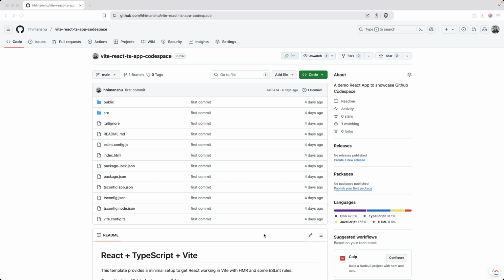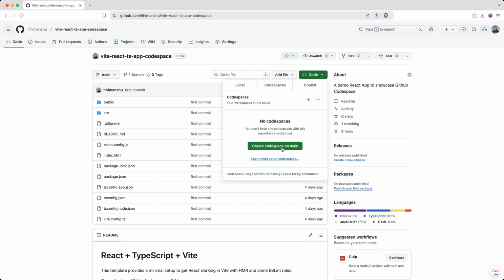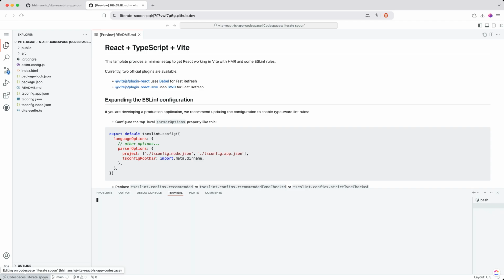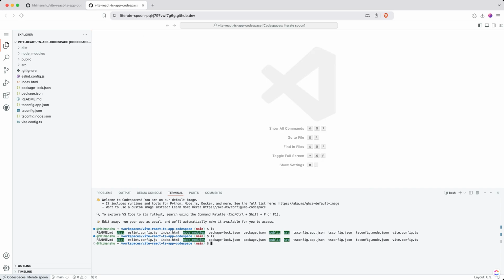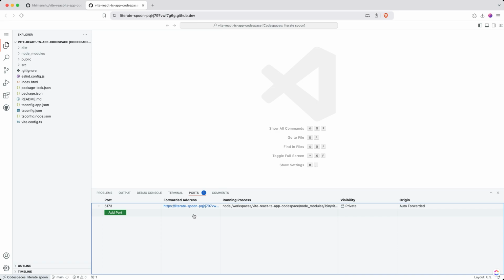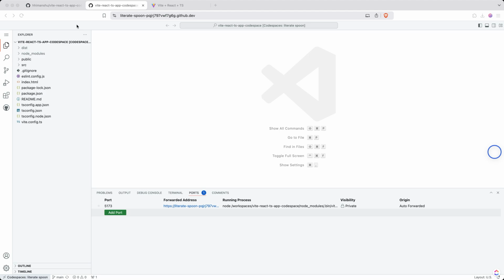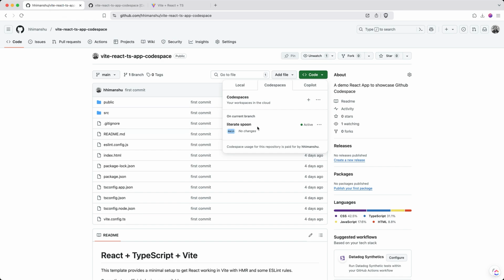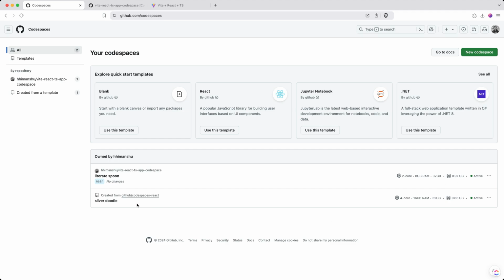[4/12] How to Set Up and Use GitHub Codespaces for Your Existing Project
In this tutorial, learn how to harness the power of GitHub Codespaces to set up a development environment for your existing project. We walk you through the process of creating a Codespace, navigating its features, and running your project without the need for local installations. Perfect for developers looking to streamline their workflow and utilize GitHub's cloud-based IDE.

00:00 Introduction to GitHub Codespaces
00:14 Creating a Codespace for Your Repository
00:53 Setting Up and Running Your Codespace
01:44 Accessing and Managing Codespaces
02:05 Running Your Application
03:10 Monitoring and Costs
03:27 Finding and Managing Codespaces
04:46 Conclusion and Final Tips